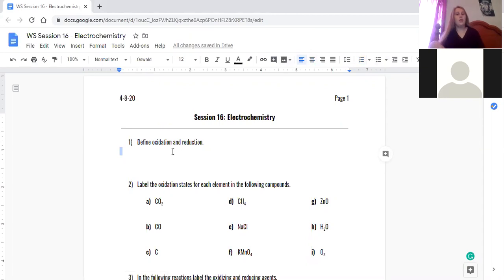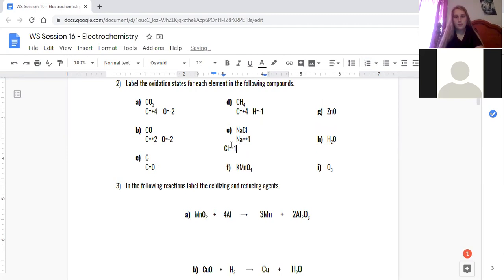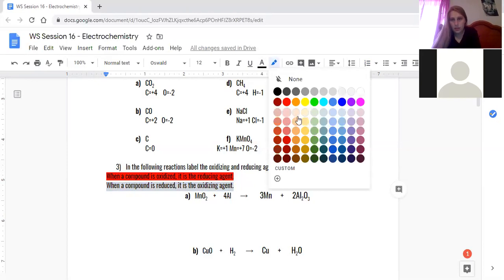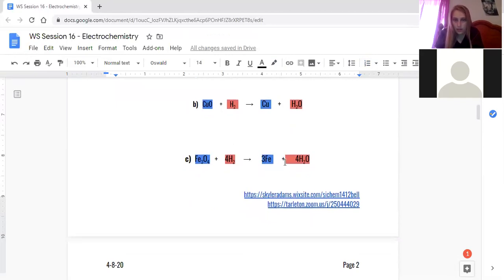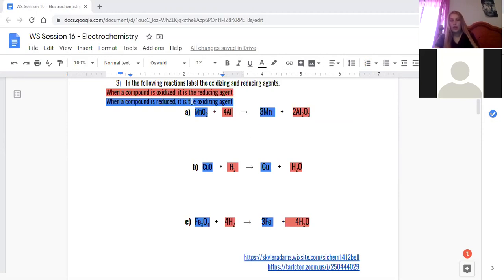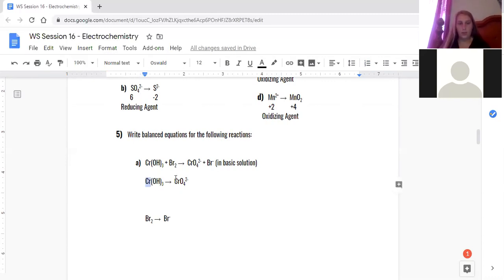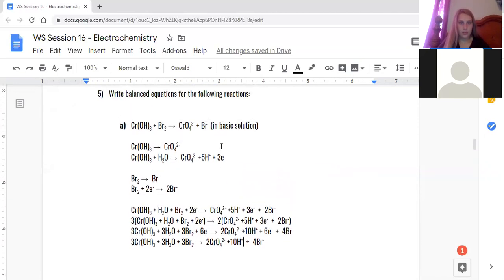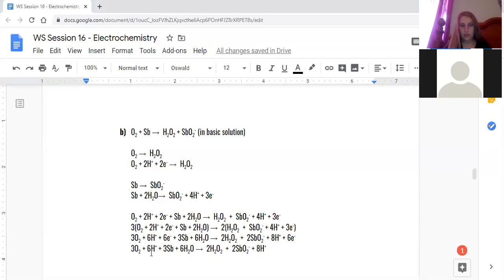Session 16 - Electrochemistry